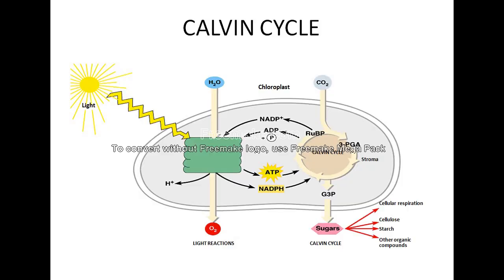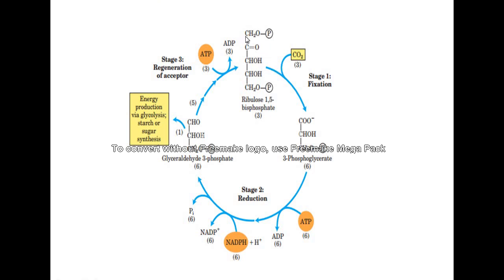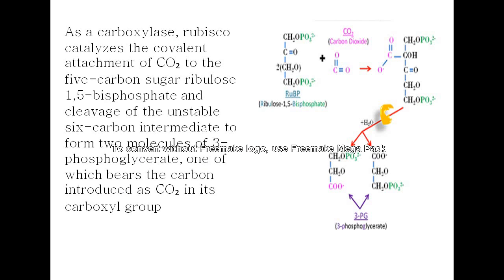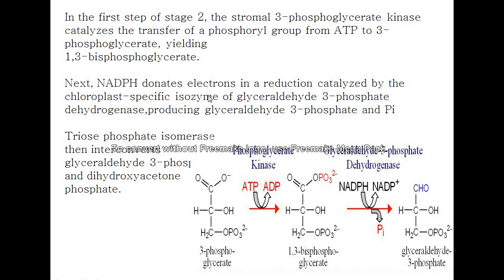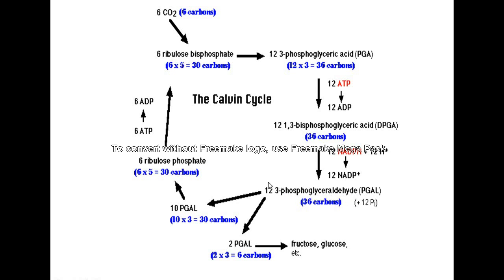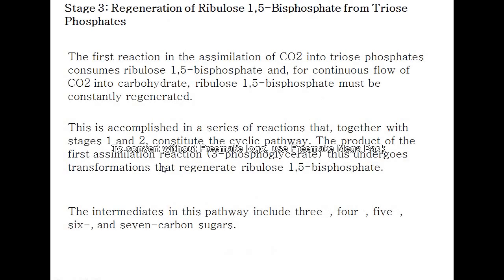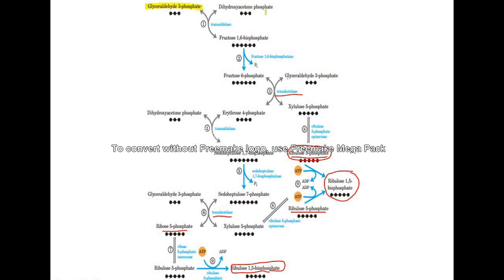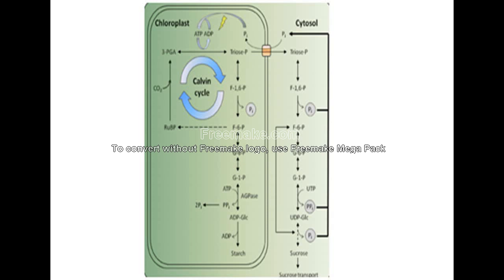CALVIN CYCLE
The second phase of photosynthesis